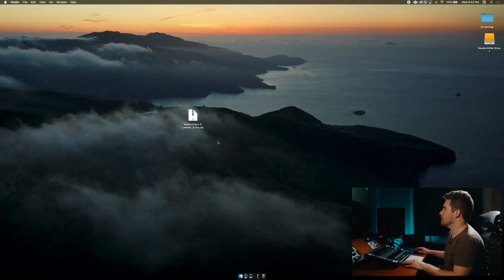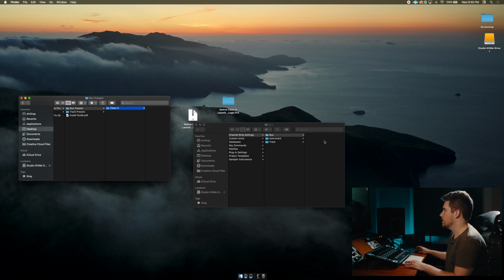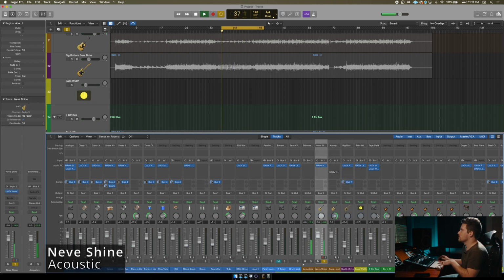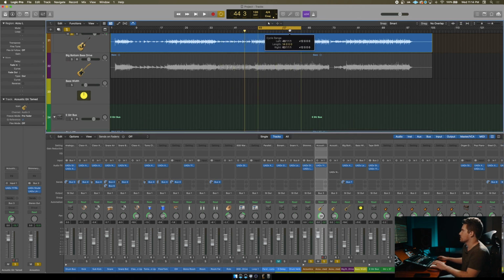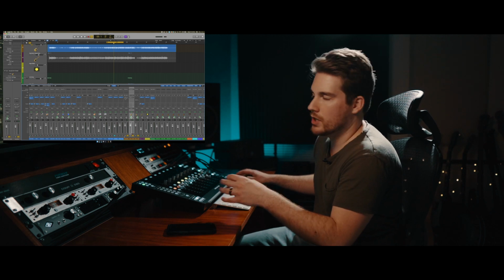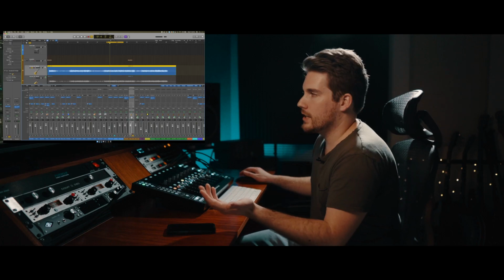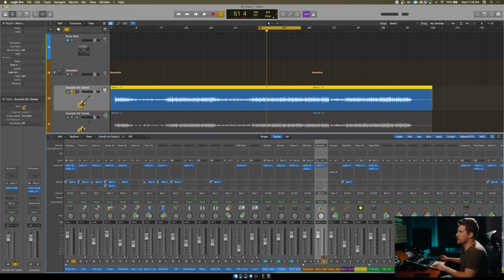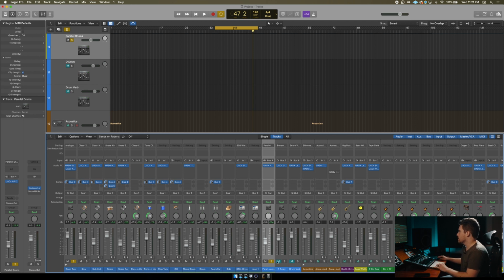Native Class X Install and Guide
USE MY LINK TO GET $50 OFF LANDR STUDIO & GET